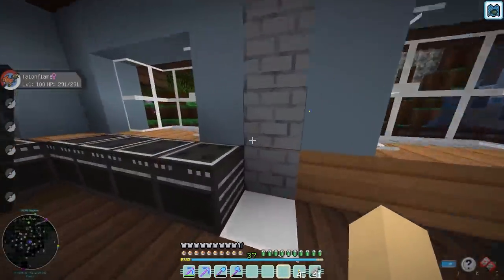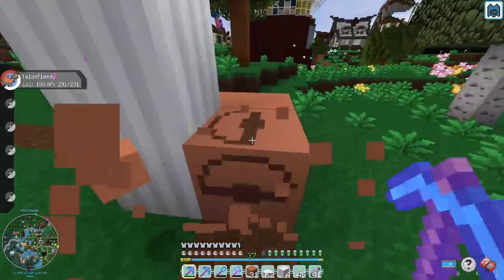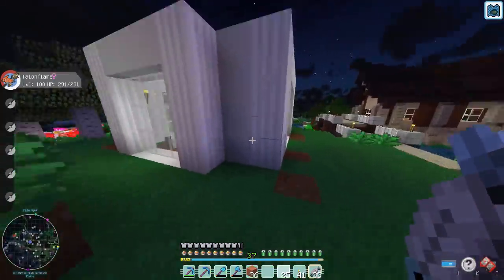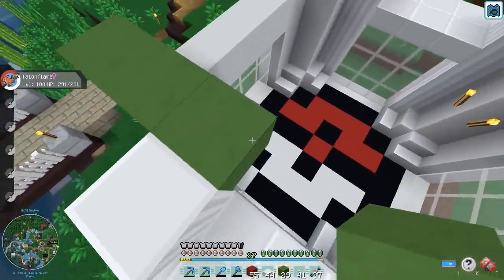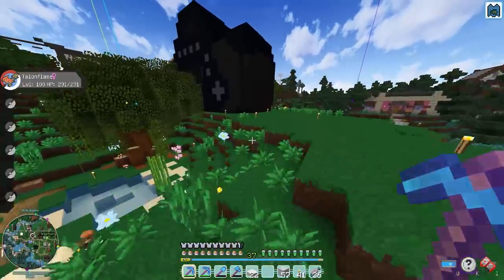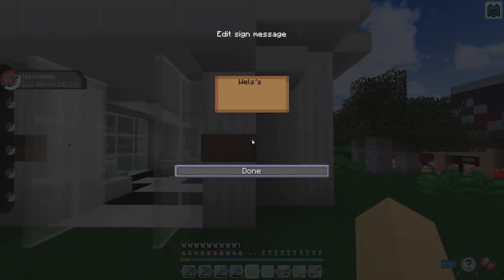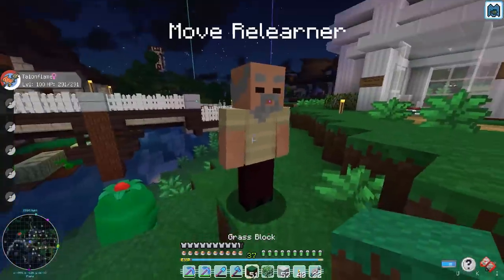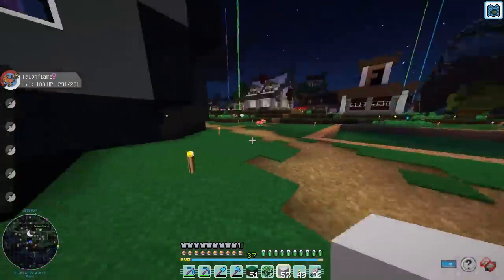Pixelmon: Let's Go! - Ep. 19: Building the Shopfront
Let's Play Pixelmon on the Pixelmon: Let's Go server! We'll be catching and training Pokemon, hanging out with friends, and crushing our rivals!

ABOUT THE PIXELMON: LET'S GO SERVER

Welcome to Pixelmon: Let's Go! On this invite-only server, we'll have fun and raise our pokémon to be the best there ever were. Please join us in this adventure were we build, train and explore the wide expanses of the Pixelmon universe. Bear in mind that most of us do not have the most experience with Pokémon or Pixelmon, so we might not always make the smartest choice. Please take it easy on us as you follow our journey!